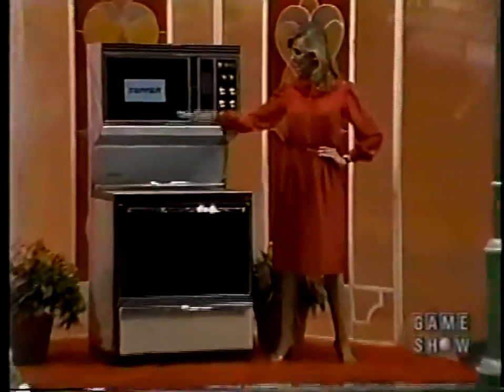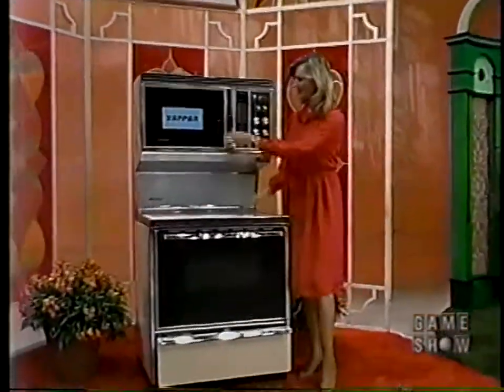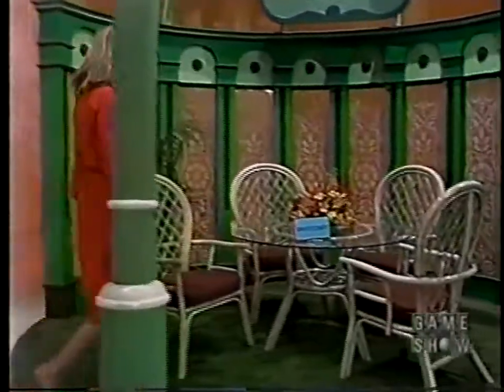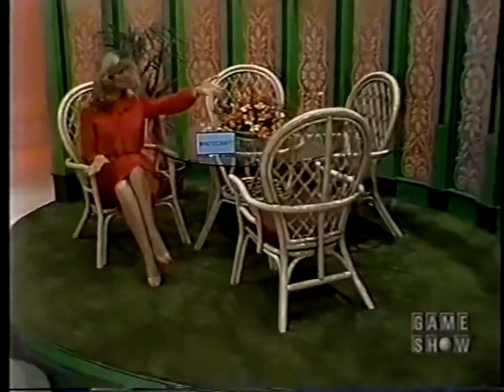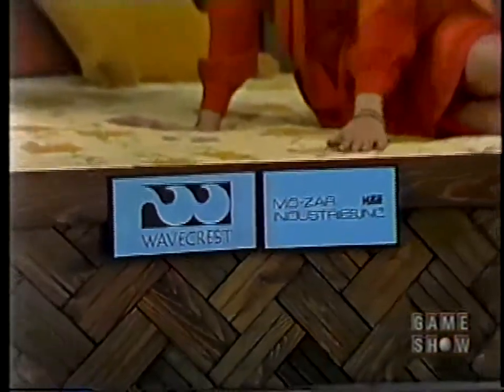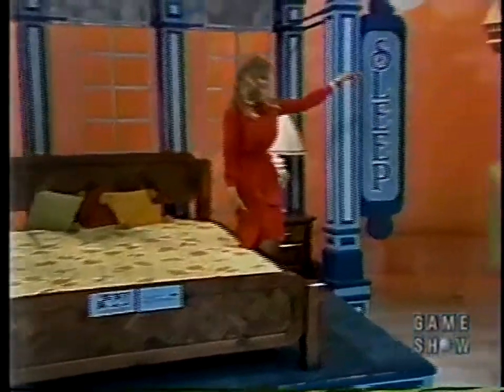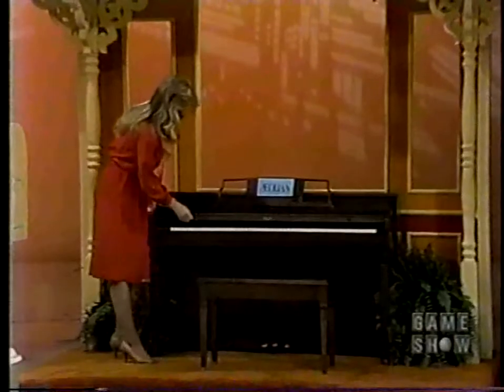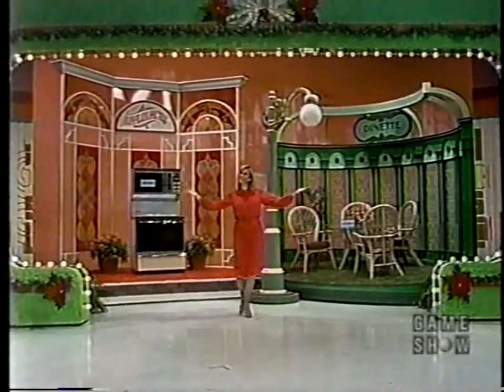Dian Parkinson and Janice Pennington Xmas main street showcase showdown 1981